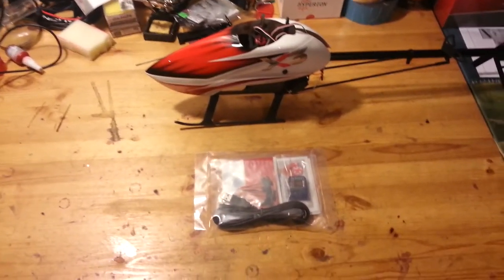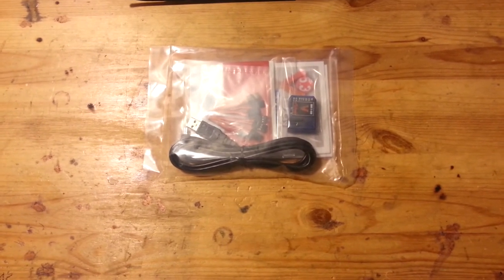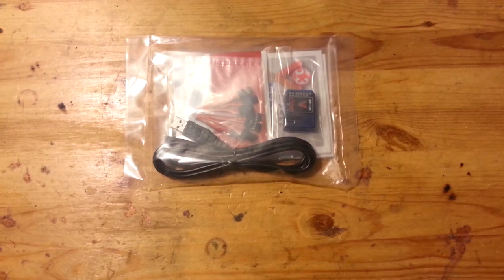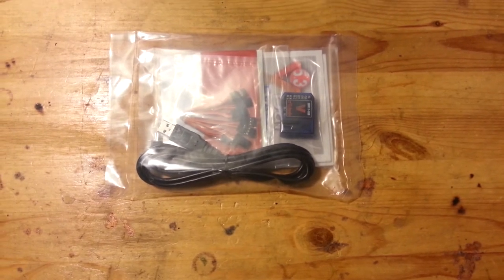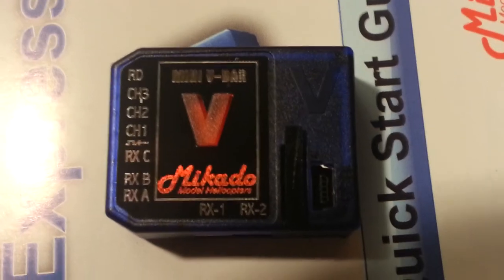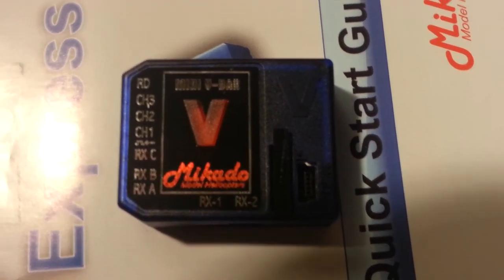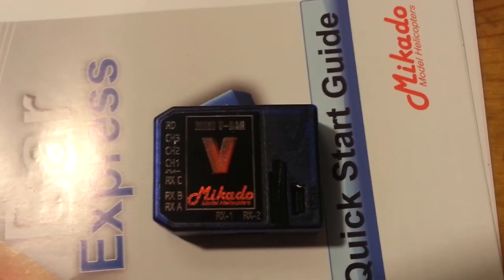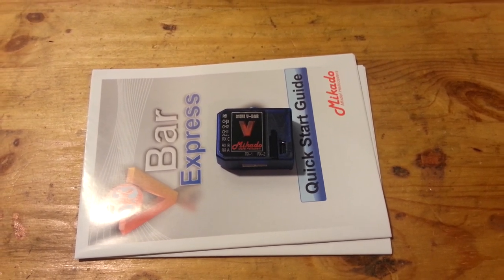Mikado vbar clone alert!!